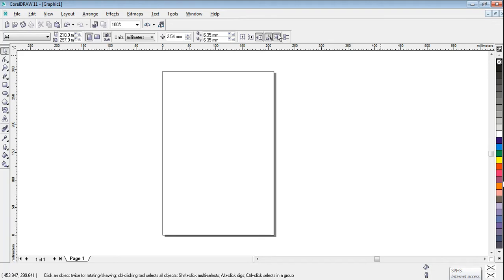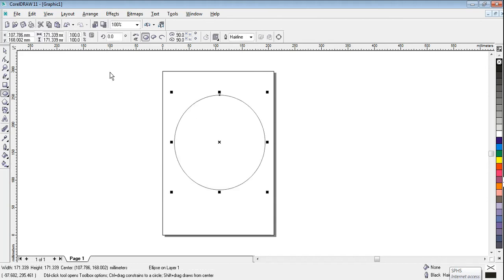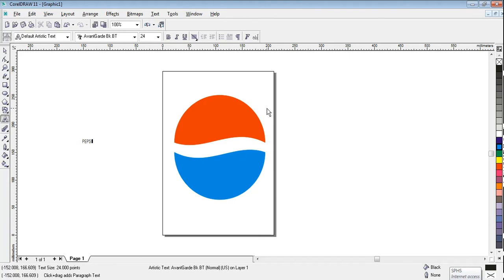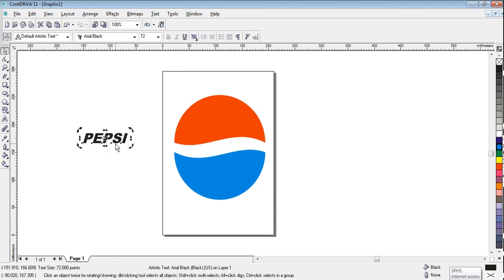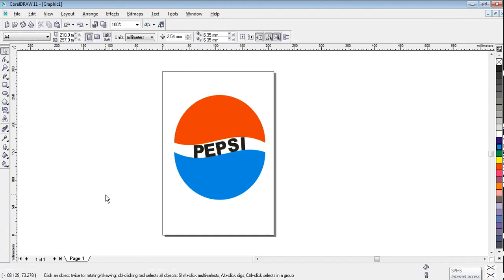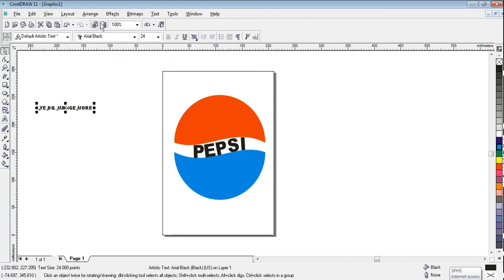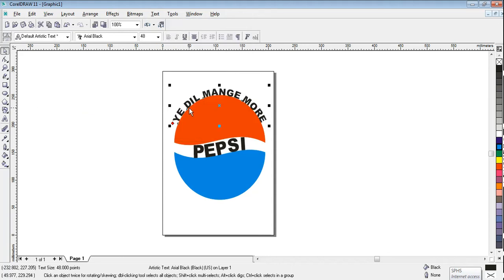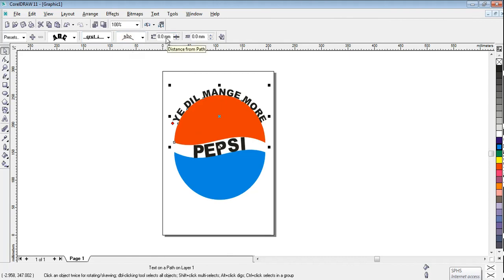CREATING LOGO IN COREL DRAW